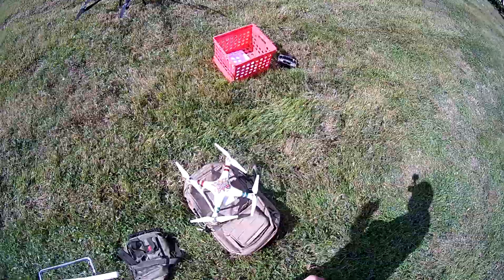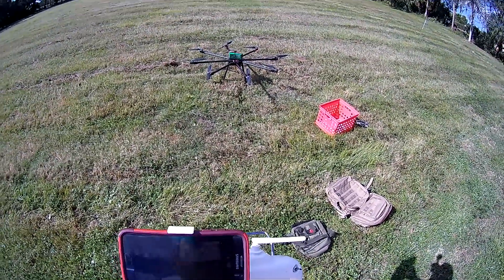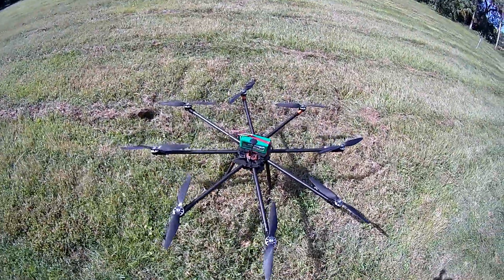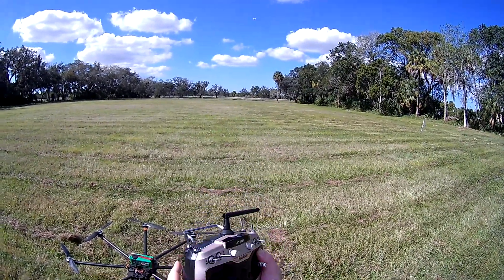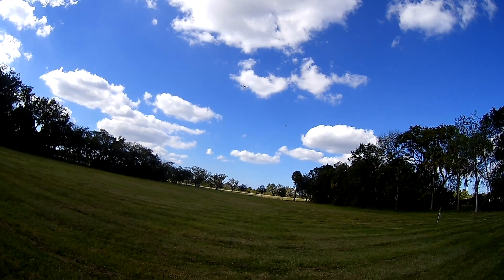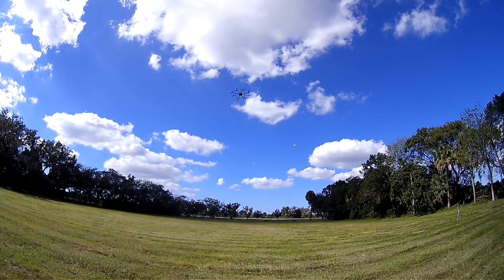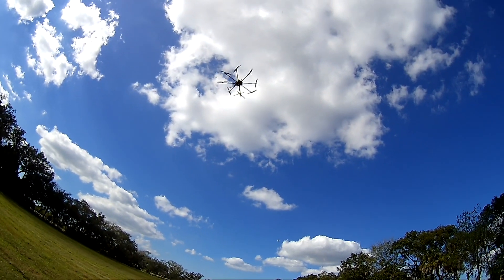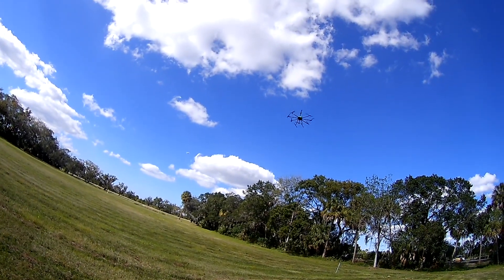Huge Drone Octocopter - Over 4 Feet Across! - Octaphore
Tarot T18,  GARTT ML5010 300KV Motors, 40A, Hobbywing XRotor Pro 40A ESC's, Pixhawk FC, 18 inch Carbon Fiber Props.
Tarot Retractable legs